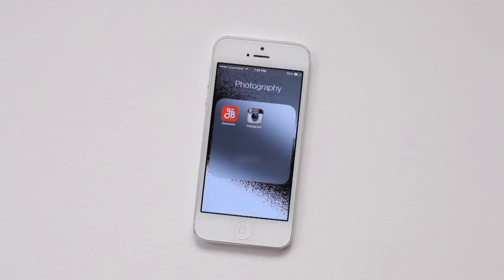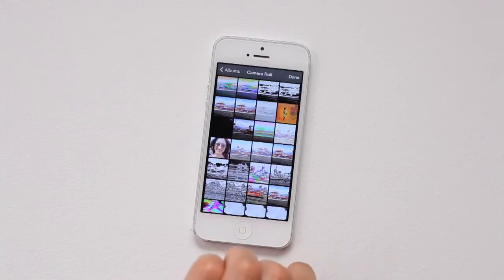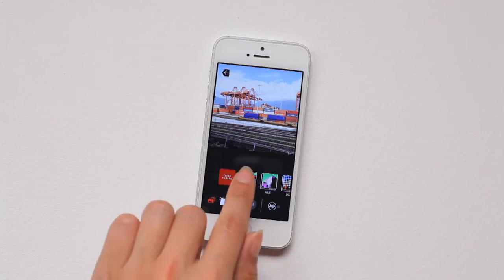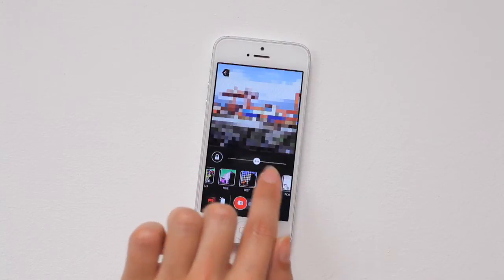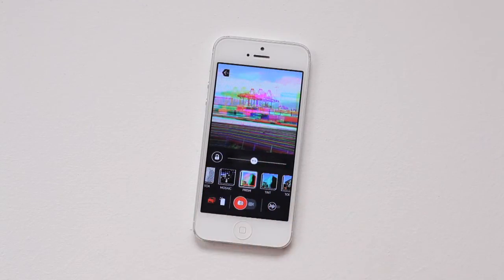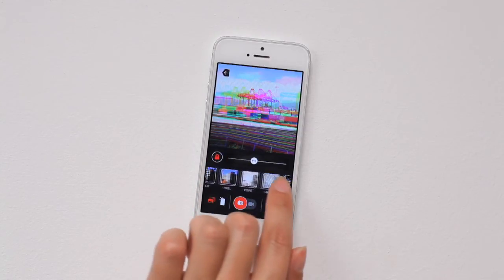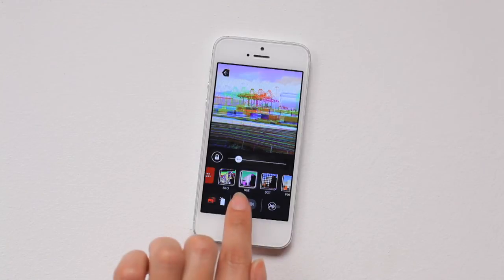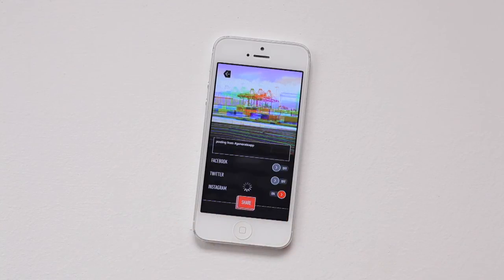Generate: How-To #1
Part 1 of the "How To Use Generate App" series.